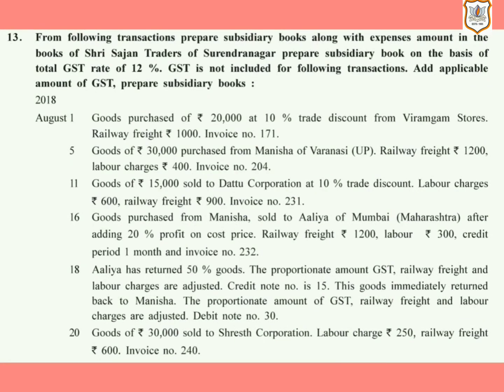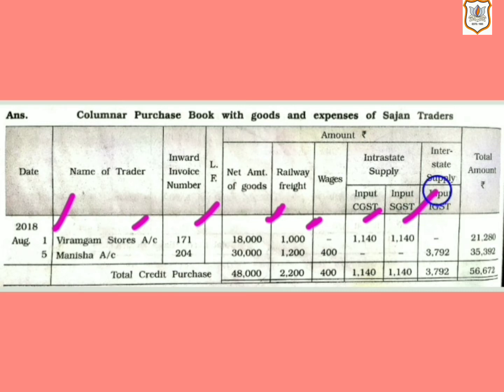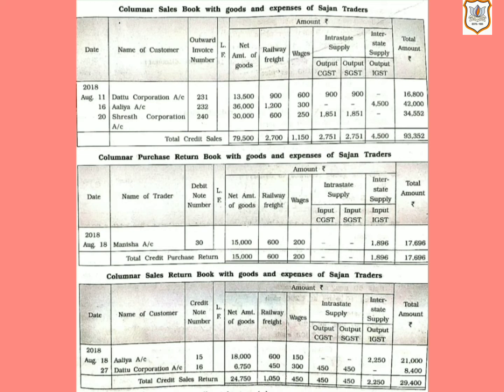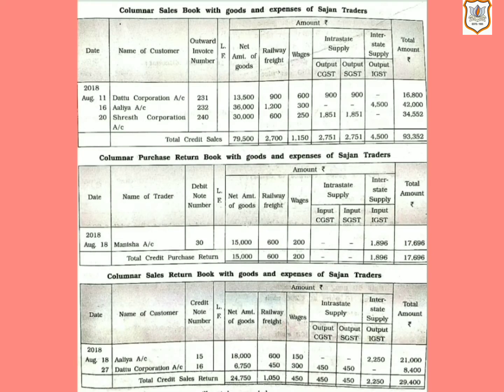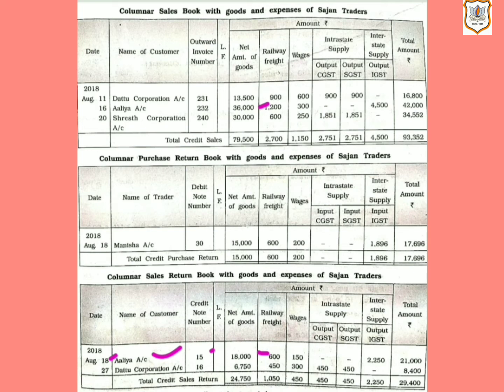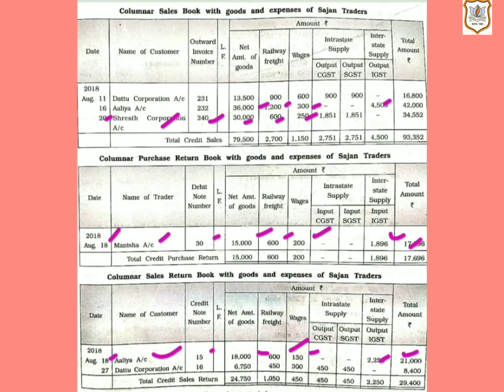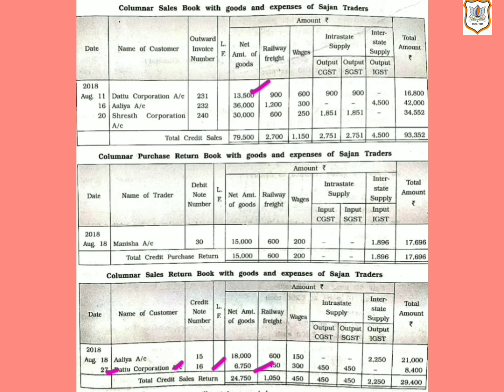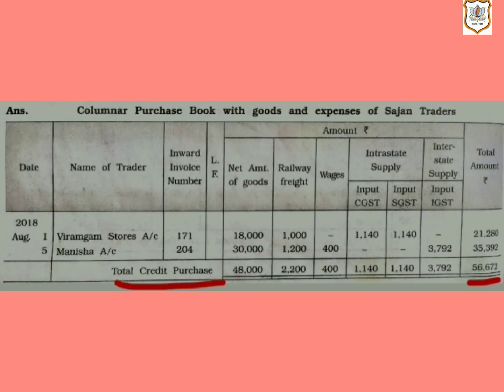Std Xl Com Accounts Ch-6 (Continued )